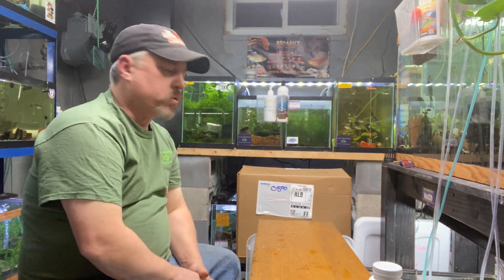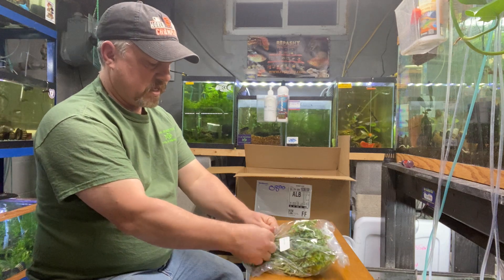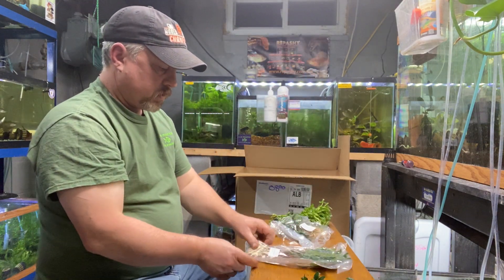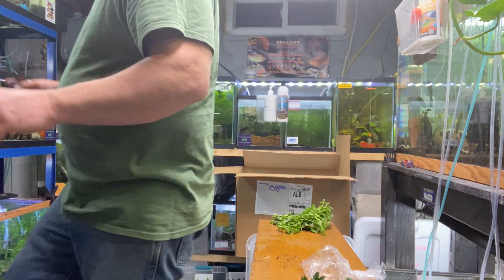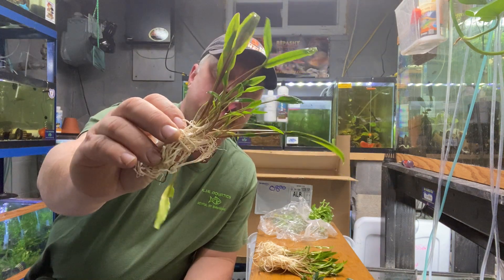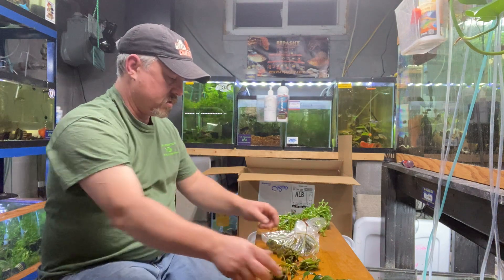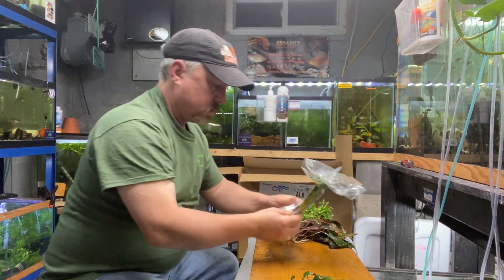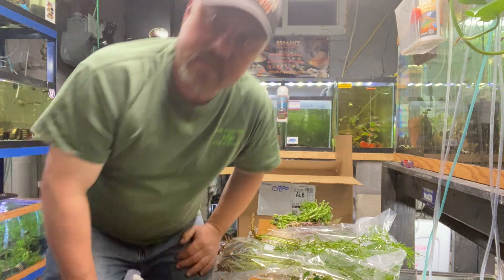Yup more plants !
Another order of plant stock just arrived today - Check it out and see the goods. We sell it all -NORTHFIN